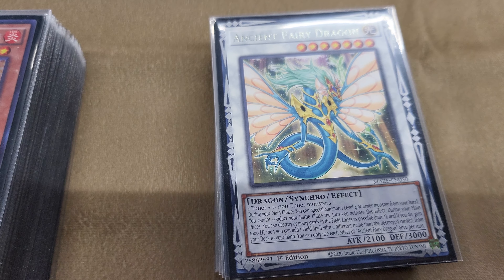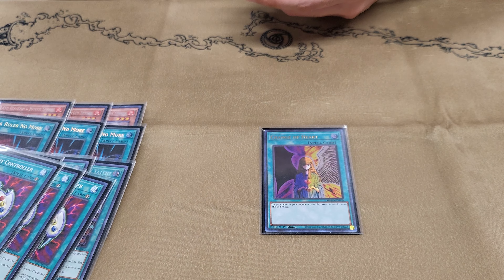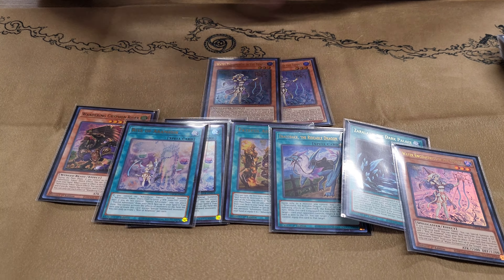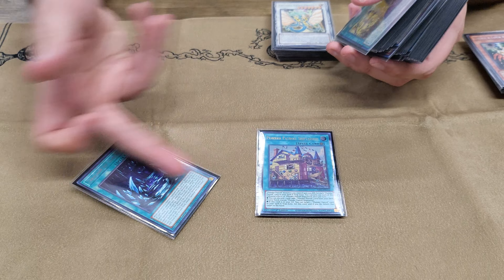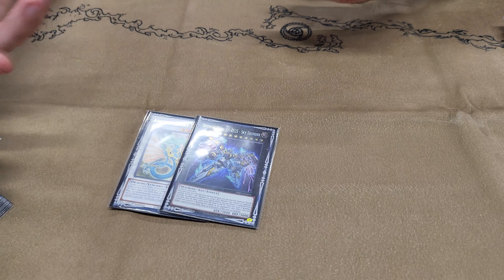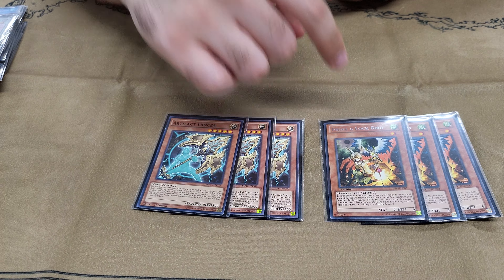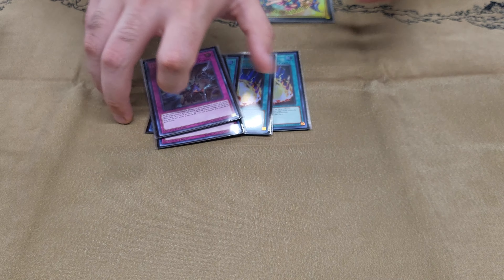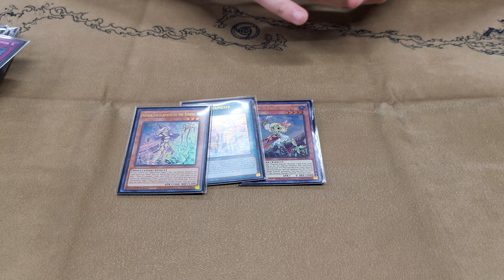1st Place! Plunder Patroll Deck Profile! March 2023!